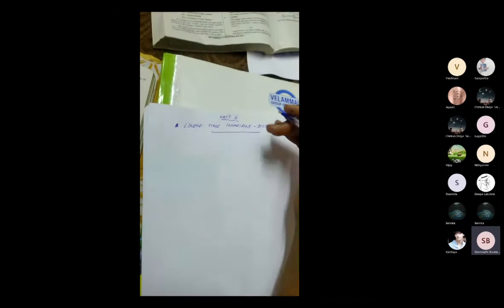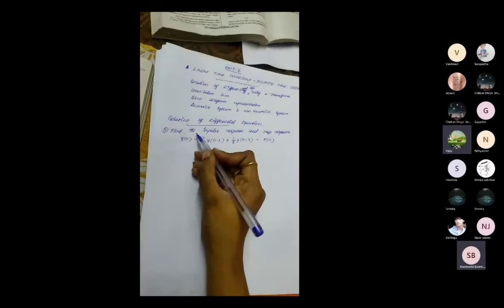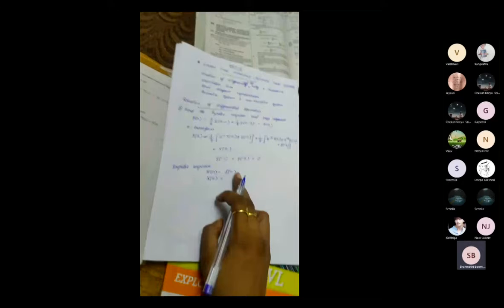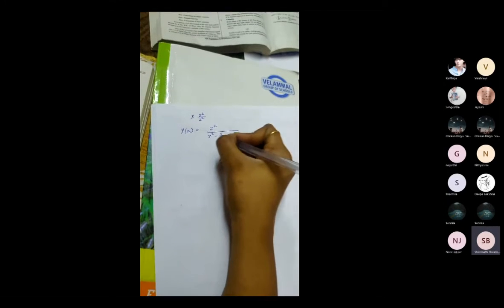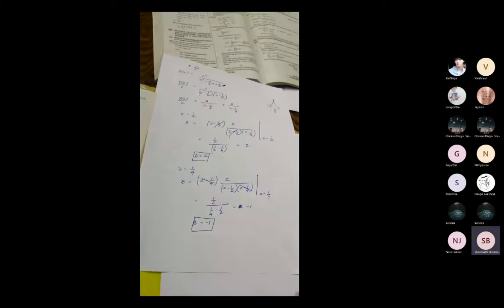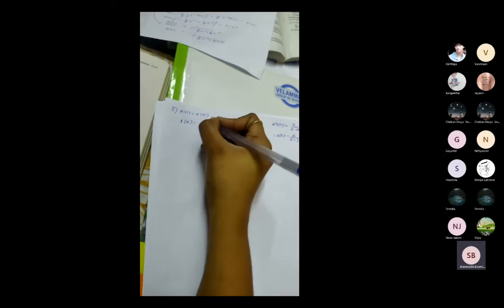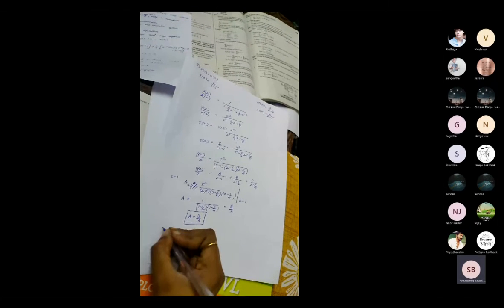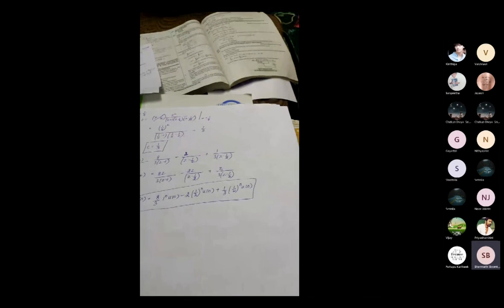Solution of Differential Equation Using Z-Transform | Signals and Systems | By Shanmathi B | JNNIE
A lecture on Solution of Differential Equation Using Z-Transform from Signals and Systems subject by Shanmathi B, Department of Electronics and Communication Engineering.